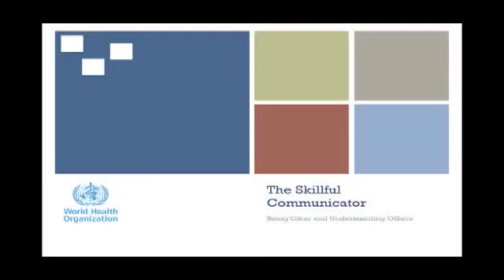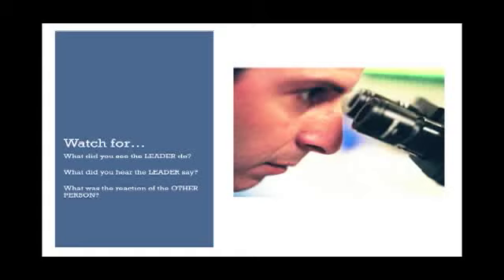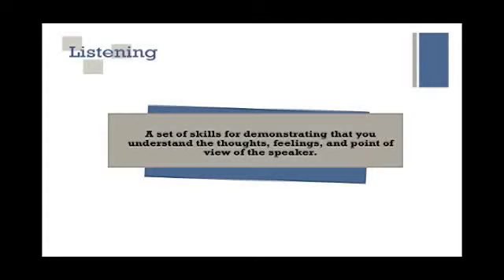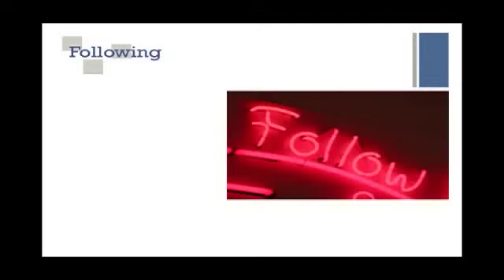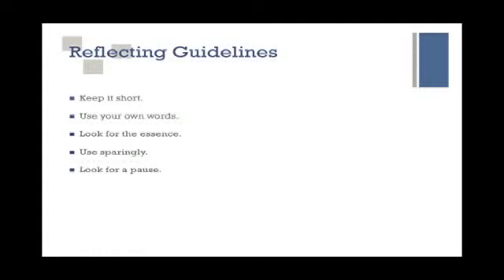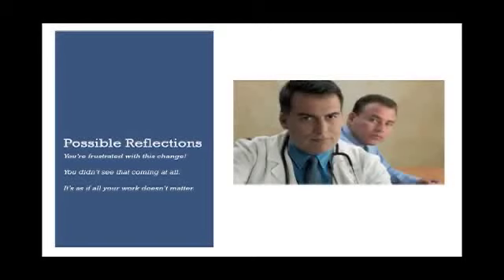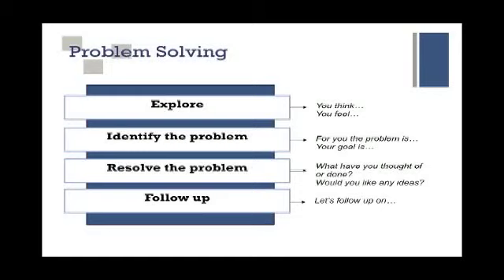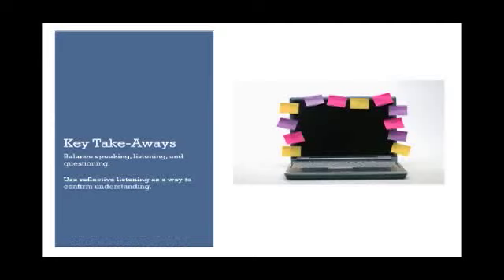WHO Skillful Communicator R1